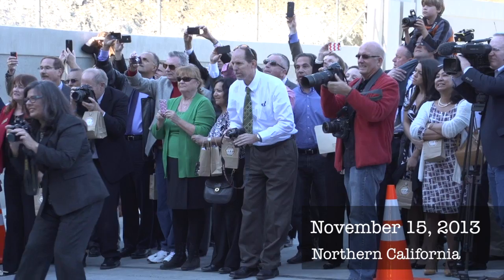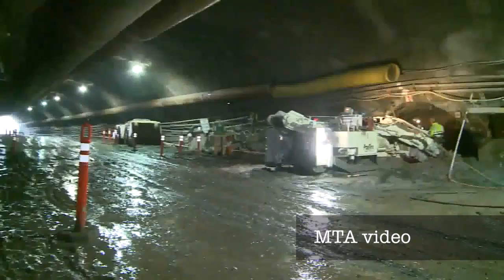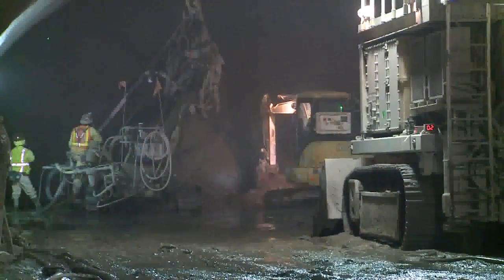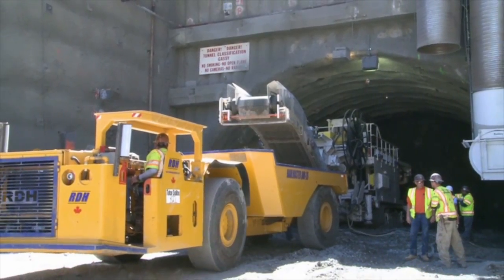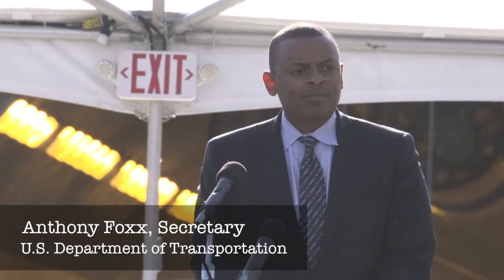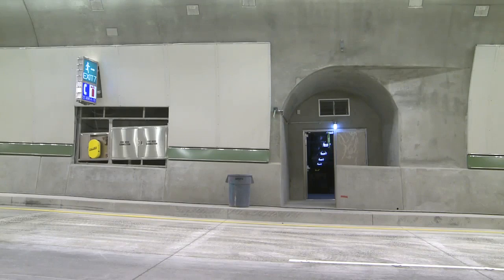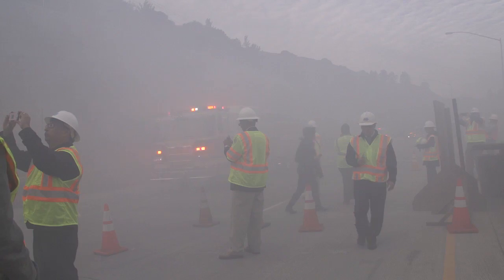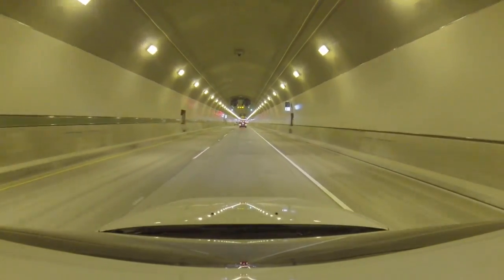Caldecott Fourth bore opening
The US$420 million Caldecott Tunnel fourth bore opened to traffic after almost four years of construction. The project came in under budget and on time with no adjustment to the budget or the construction schedule. Local, state and federal officials were present for the ribbon-cutting ceremony for the tunnel through the hills east of Oakland, California. The fourth bore means two dedicated tunnels in each direction to ease traffic congestion for more than 160,000 commuters each day, and an end to the 50-year-old process of manually reversing the flow of traffic twice a day along the middle bore.